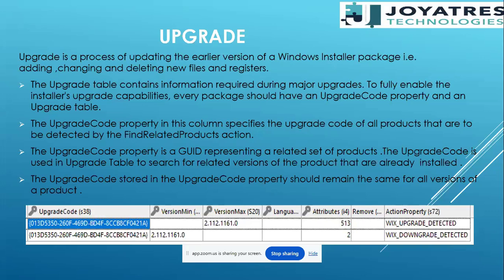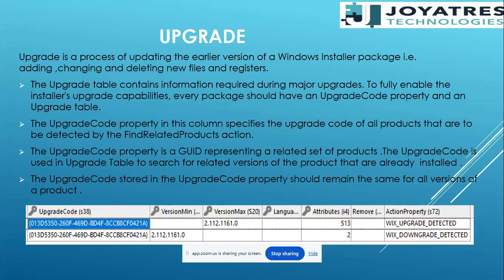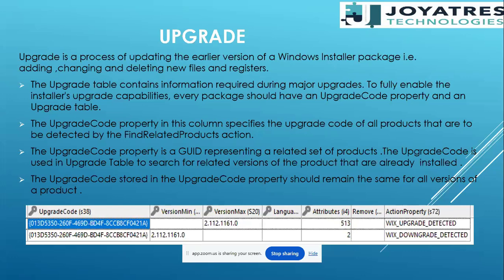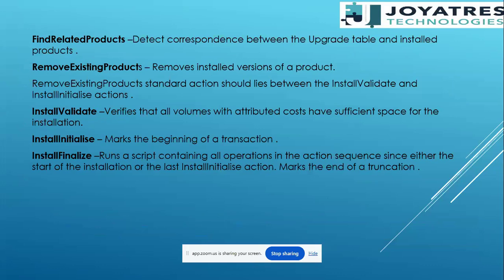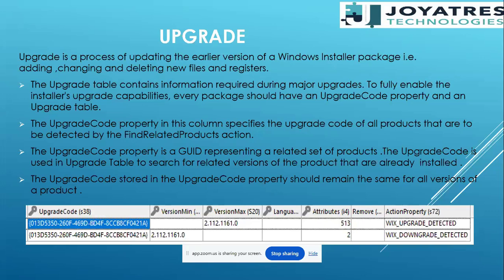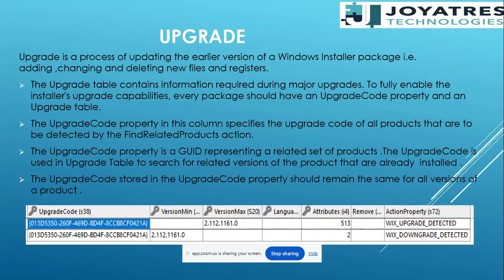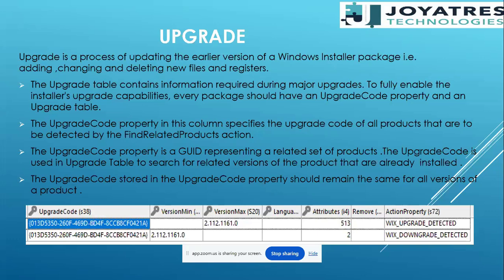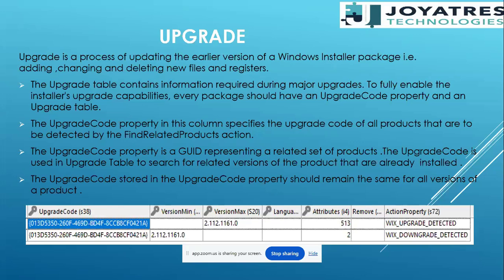What is UPgrade Application Package | Application Packaging Training | Learn Advance packaging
@JOYATRESTECHNOLOGY provides Best Application packaging training
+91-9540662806